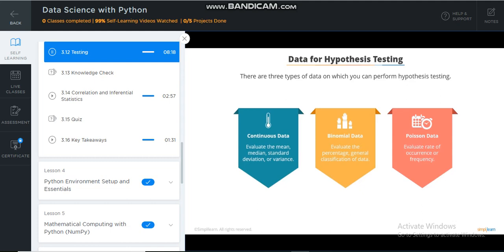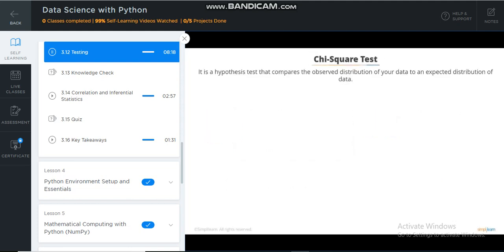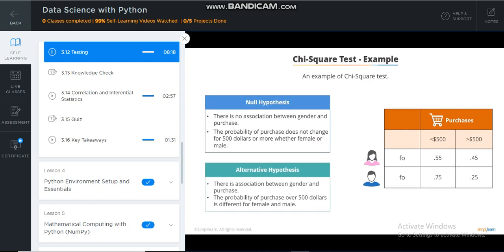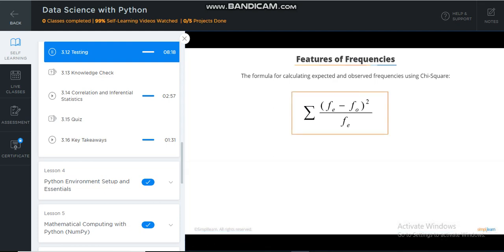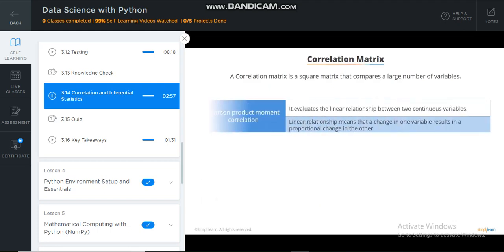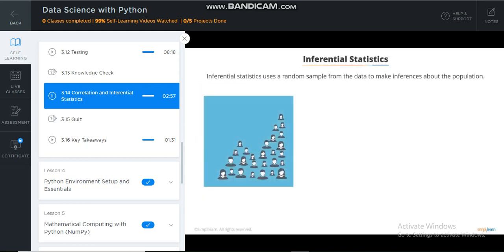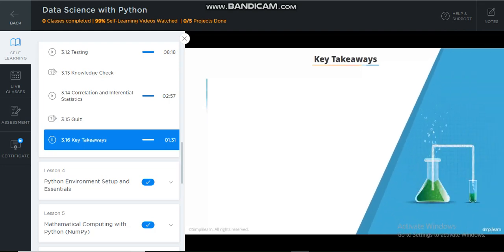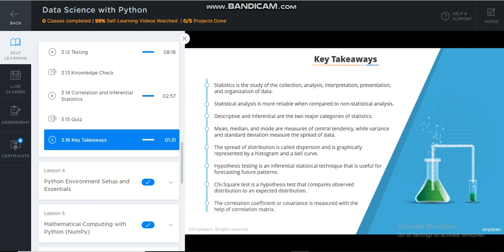Statistical Analysis 3